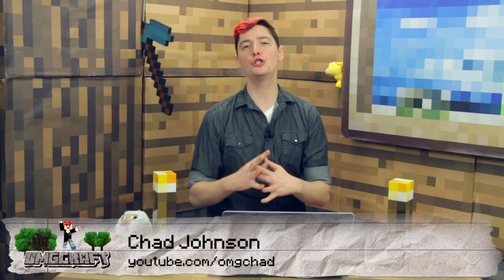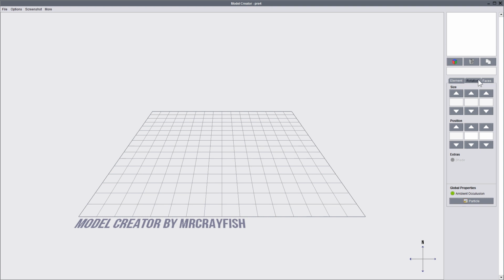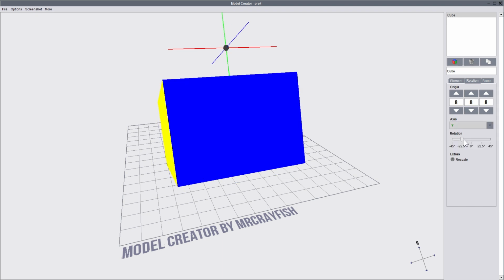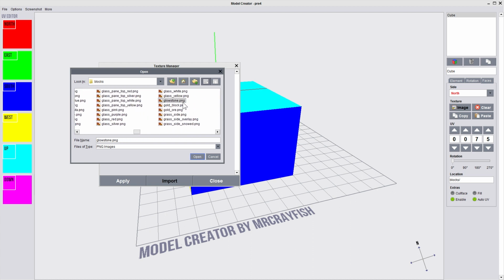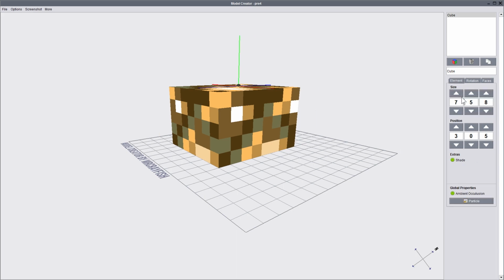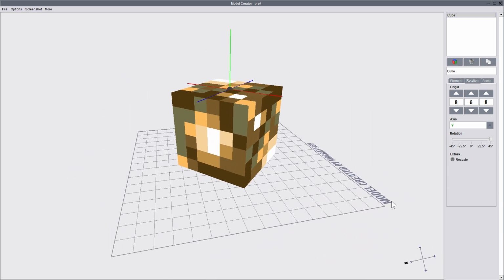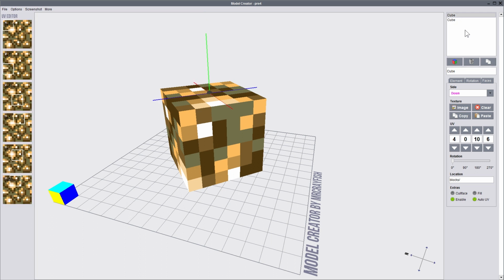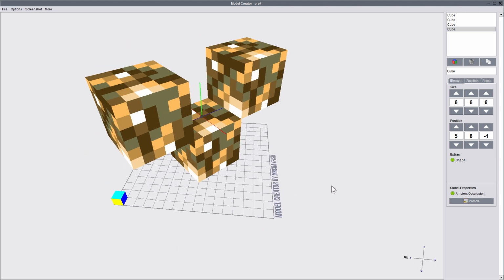How To Make Miniature Models In Minecraft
Ever wanted to make your own small models to add into minecraft?

WHAT I USED:
MrCrayfish's Model Creator

OTHER PROGRAMS:
Opl's Model Creator